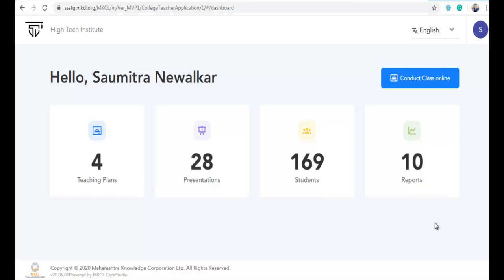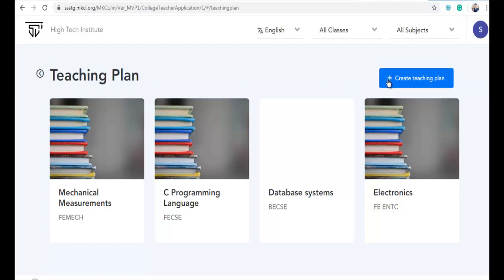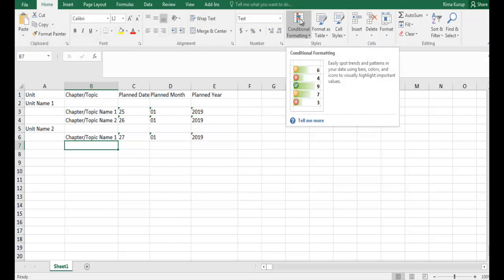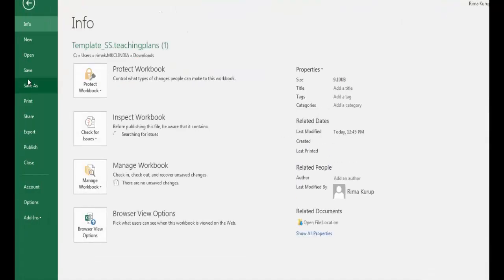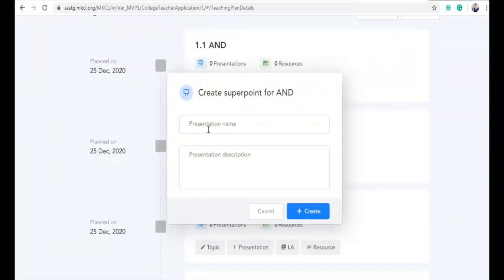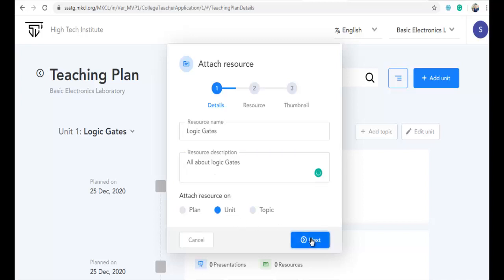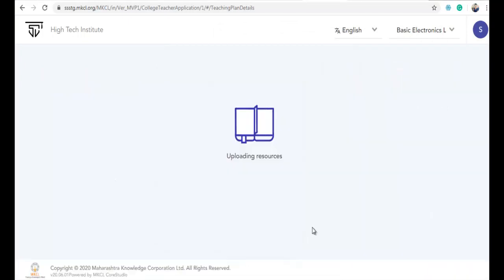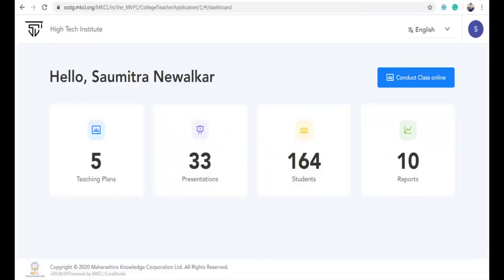8 How to create a Teaching Plan in LearniCo